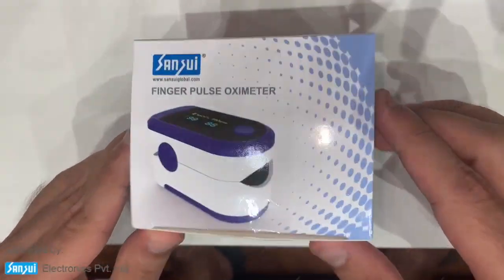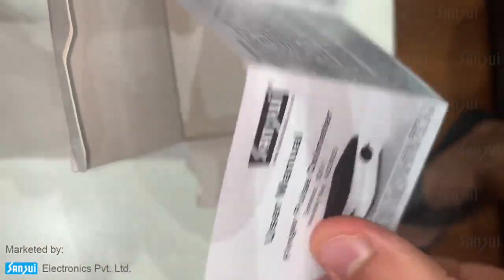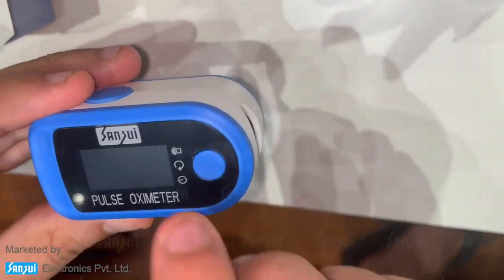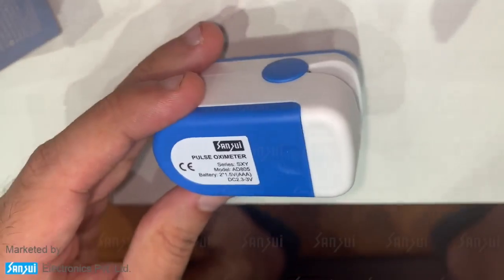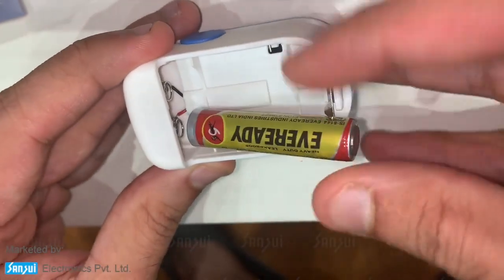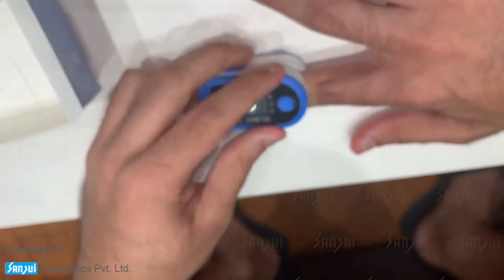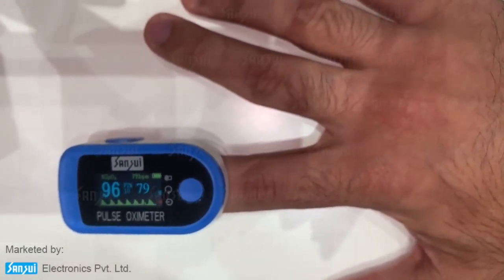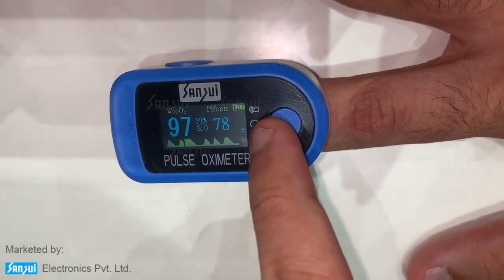How to Use SANSUI Pulse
Calculates how much oxygen is carried in your blood and monitors the saturation of a patient's
Features a single-button operation to measure your blood oxygen saturation levels ( SpO2) as well as your heart rate (pulse). Automatic shutdown: When no finger is inserted, it will be automatically shut down after 8 seconds.